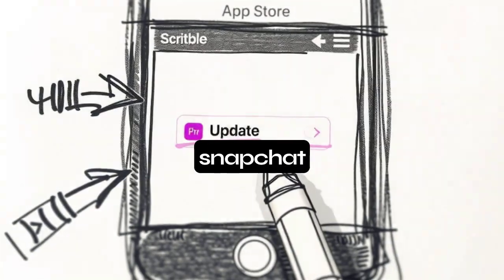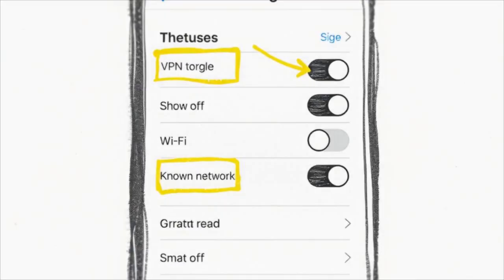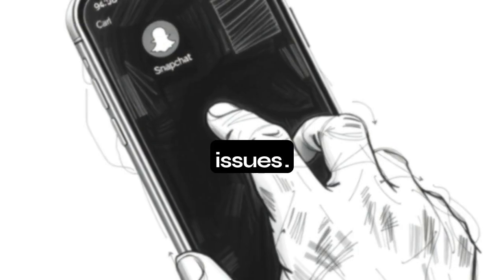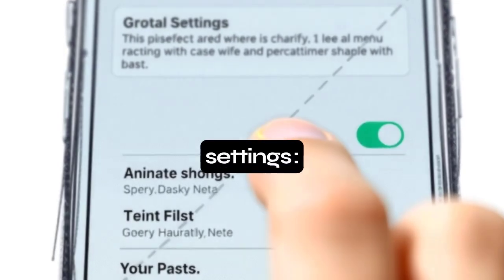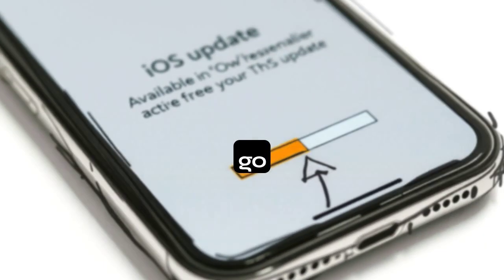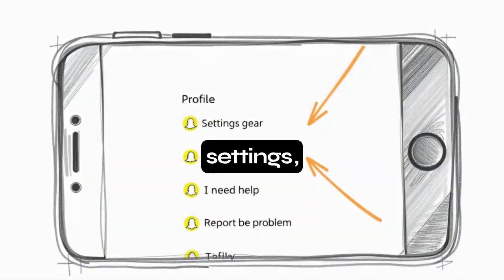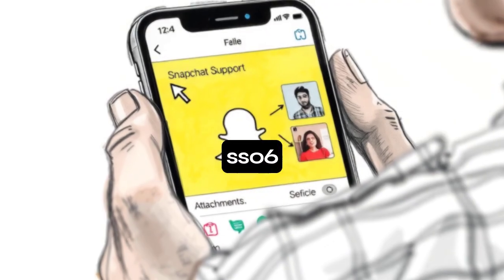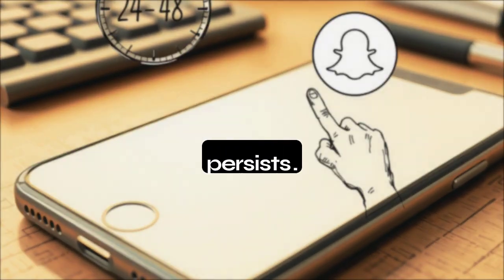How to Fix Snapchat SS06 Code in iPhone | Fix Snapchat Device Banned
This guide explains how to fix the Snapchat SS06 error code on iPhone, which usually means your device has been banned or restricted. Learn why the SS06 code appears, how to appeal the ban, and what steps you can take to remove the restriction and regain access to Snapchat safely in 2026.